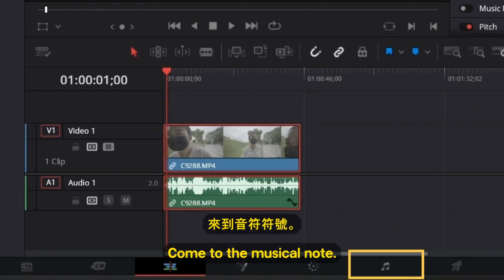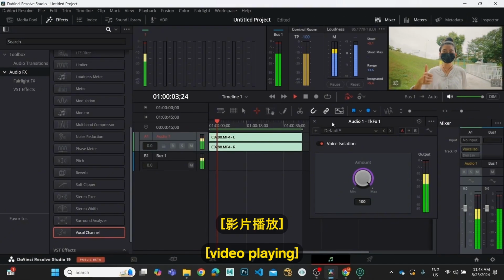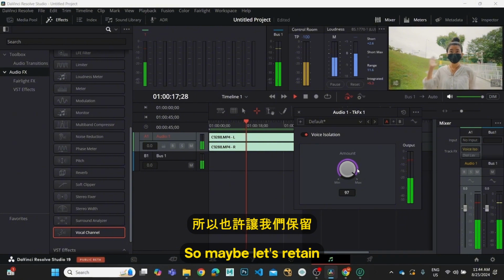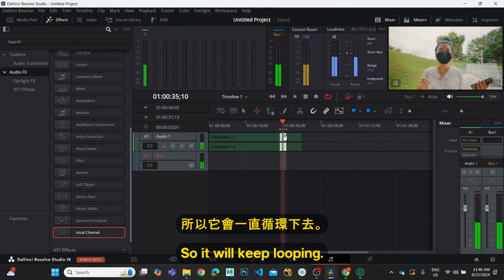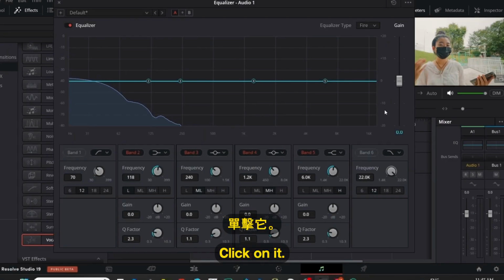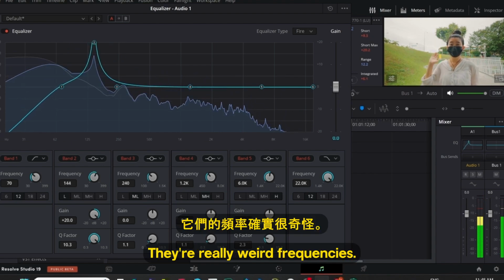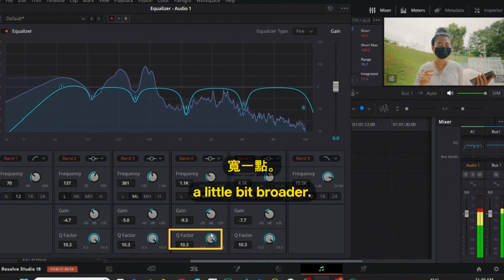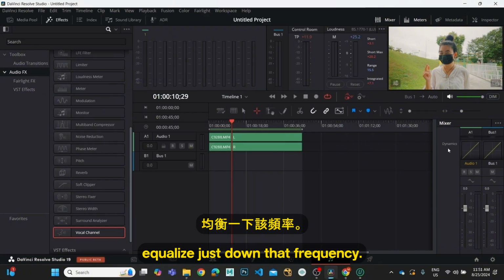How to clean up audio with one click and use EQ in DaVinci Resolve (如何在達芬奇一鍵降噪免費軟體) 如何使用 EQ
Hi guys! For this tutorial, I wanted to show you a fast and easy way to remove background noise and have a clear voice in your videos in Davinci 🎚️✨ I promise it's super eaaaasy 😸And I added a BONUS for EQ at the end to increase the level 😉 so don't miss out!!

0:00 Hear the difference 👂🏼
0:38 Let's start!
1:10 Review and adjust!👨🏼‍🏭
2:19 Review Tip
2:56 EQ BONUS 😲
4:48 Results 💯